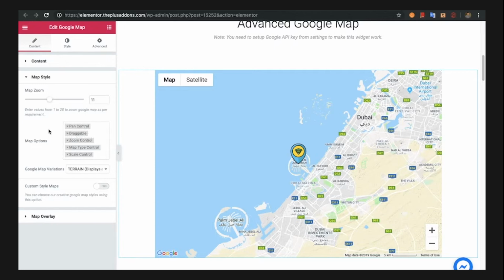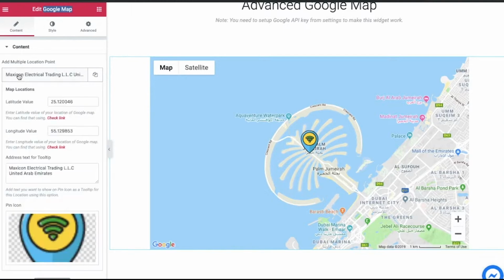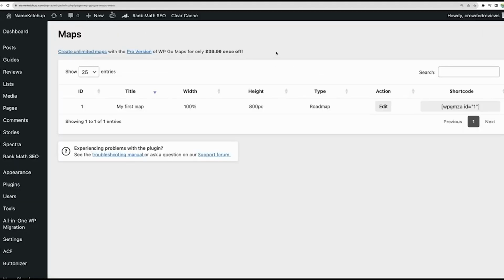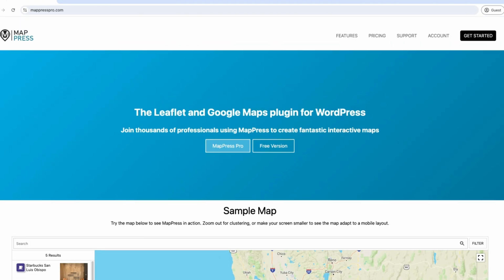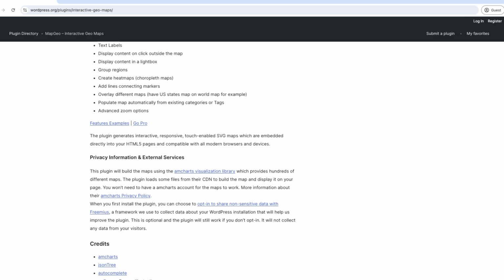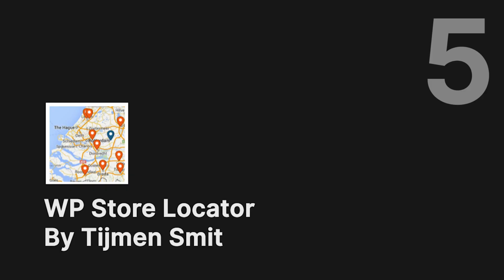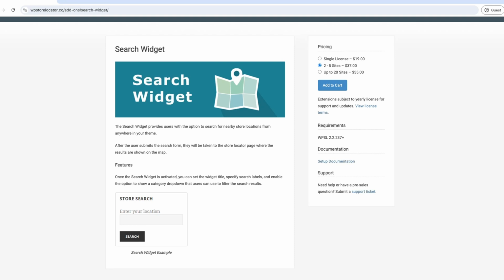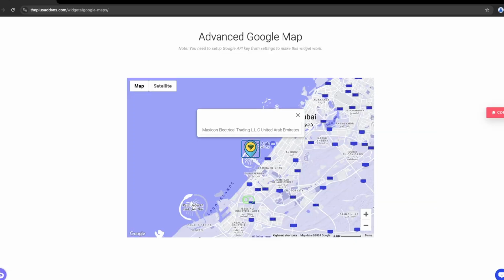Best 5 WordPress Map Plugins for Elementor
Explore the top WordPress map plugins to enhance your website with interactive and functional maps. In this video, we review five excellent options.

Timestamps 🕐

00:00 Intro
00:20 1. Google Map Widget From The Plus Addons
01:17  2. WP GO MAPS
02:14 3. MapPress Maps For Wordpress
03:06 4. MapGeo - Interactive Geo Maps
03:55 5. WP Store Locator
04:49 Outro
Important Links 🔗